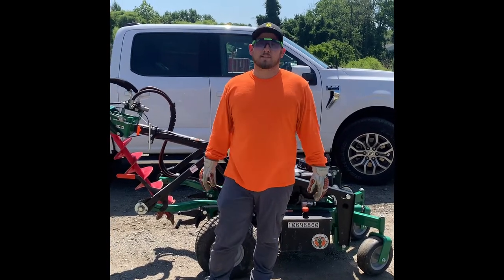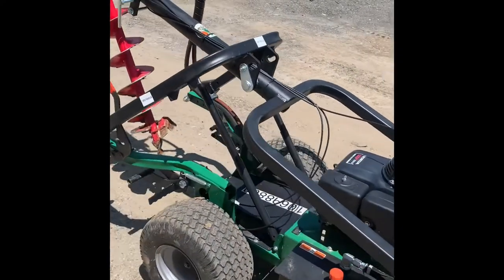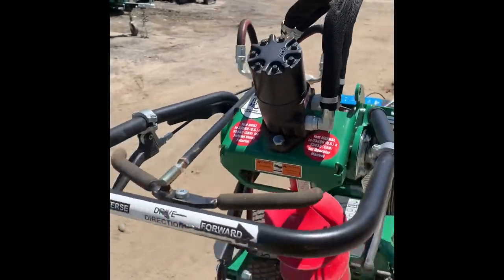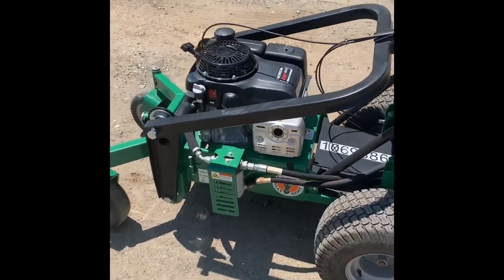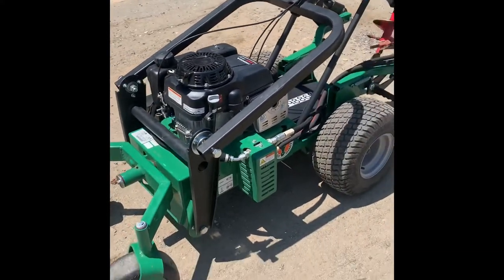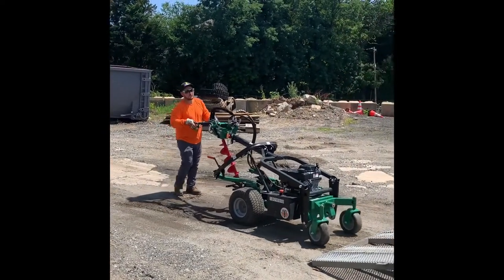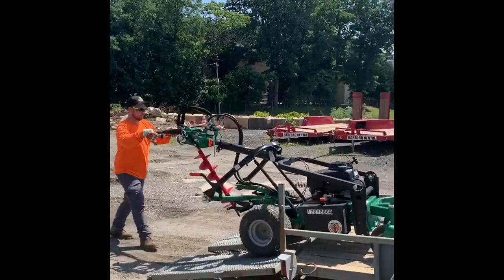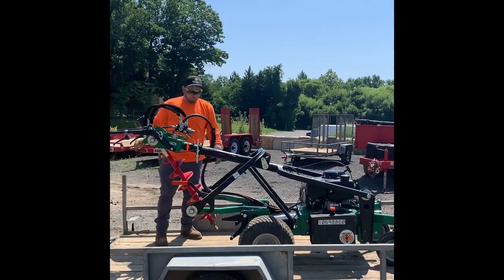PC1455 tool of the week: hydraulic self propelled auger